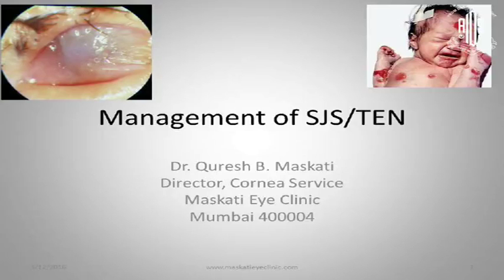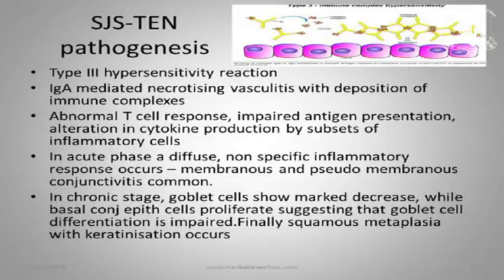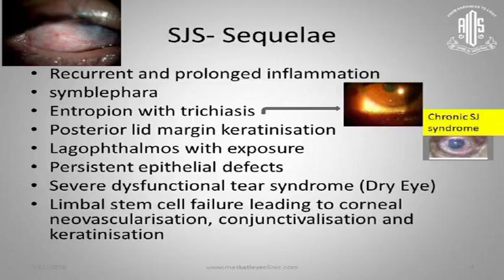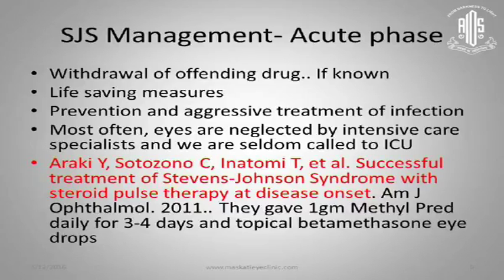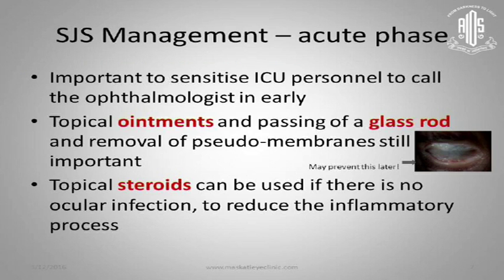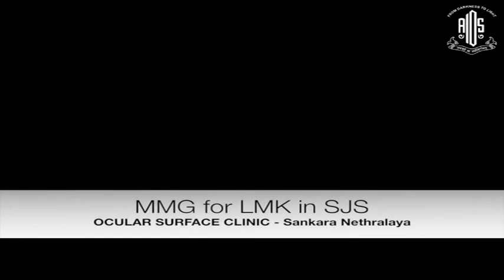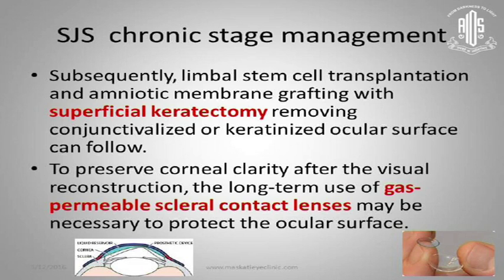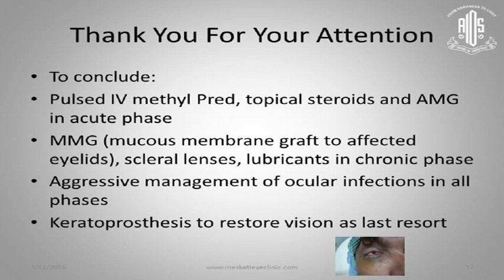avc Dr Quresh Maskati